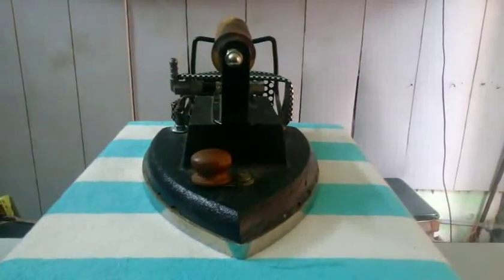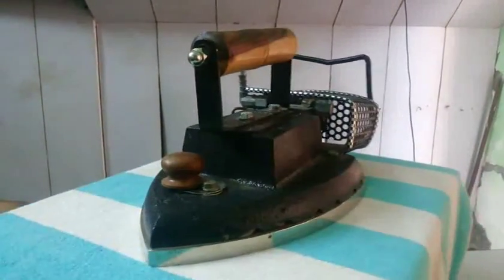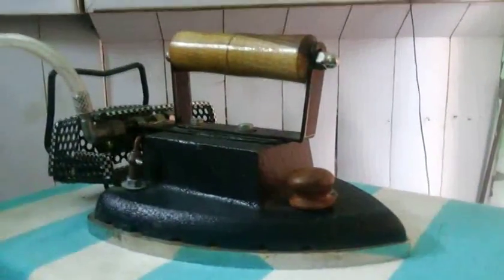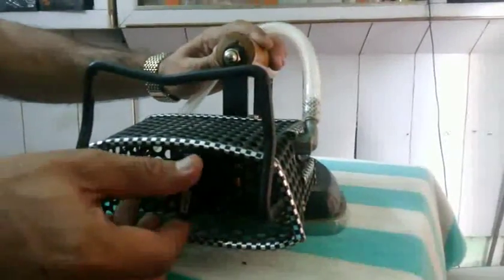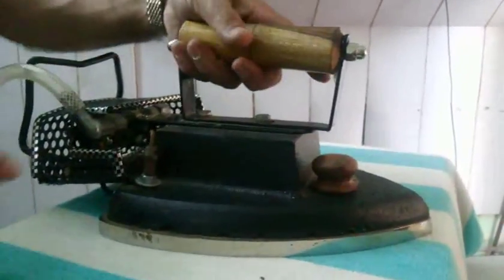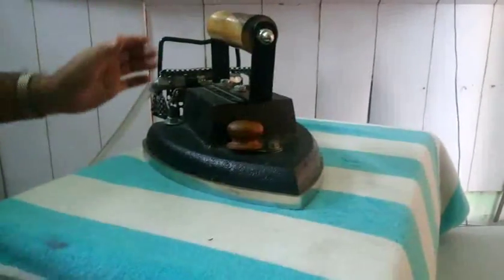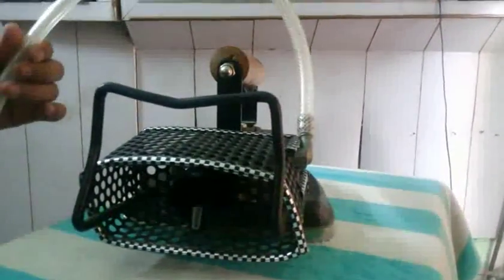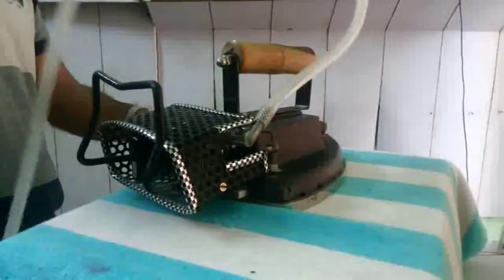How to Iron your clothes With LP Gas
The low cost gas operated iron is ideal for tailors and washer men due to its cost effectiveness, and simplicity in design.
The innovation consists of an iron box that is operated through LPG gas. There is an inbuilt automatic lighter for ignition of the filament in the iron. The gas flows through a small copper pipe, the size of the pipe is such that 1kg of the gas can be used continuously for 24 hours. The flow of the gas can be regulated by a knob regulator. the iron gets warmed up within 2-3 minutes . The cost for operating the iron box for an hour is Rs. 1.8/- approximately.

• The Innovation is a portable appliance and can be used by tailors and washer men etc.
• Good market potential in the rural areas
• Holds an advantage over conventional charcoal fueled as there is no risk of damaging expensive clothes from charcoal sparks
• Does not consist of complex electrical or electronics parts, therefore eliminating frequent wear and tear,thus maintenance cost is very minimal
• Very useful where electricity is not available or where there is infrequent and erratic power supply
Utility:
To press the wrinkles out of and creases in clothes.
Efficiency:
No electricity is required. Efficient in working and cost of operation is approx. Rs. 1.8/-
Performance Parameters:
The LPG is directly fed from the cylinder to the iron. The iron contains a burner to which the gas flows. The heated iron can be thus be used to iron out creased clothes. The temperature in the heating pad is maintained by regulating the supply of gas from LPG cylinder through a knob regulator.
Functionality:
A gas operated clothes iron which maintain required temperature through metal heating plate.
Bench marking (technical and market):
Low cost, efficient, No electricity required.